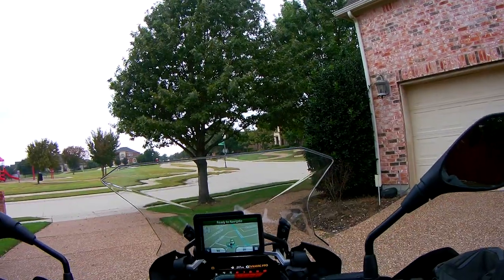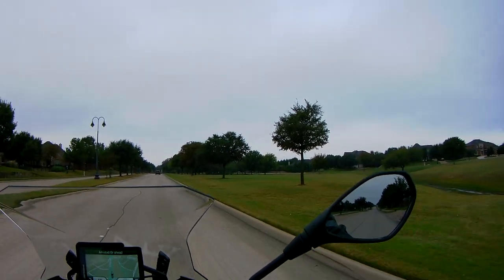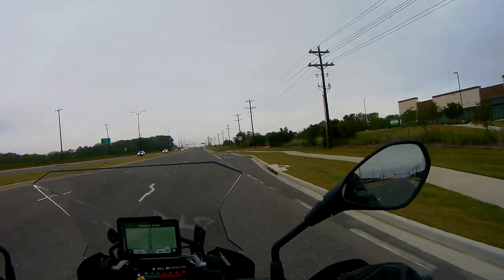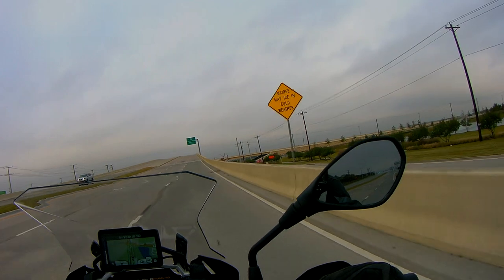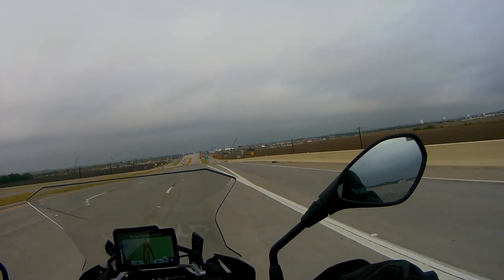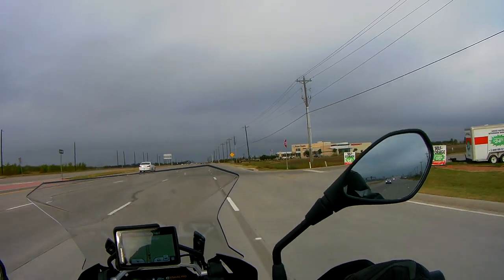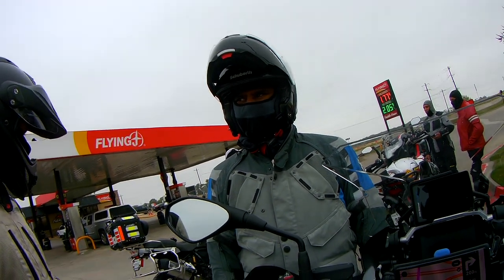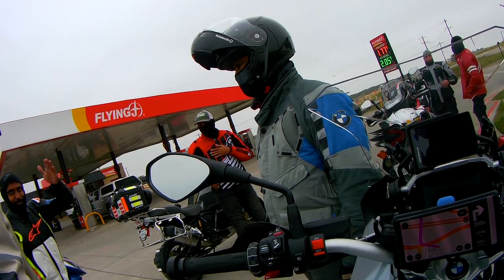Another Street ride with IMR folks!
Testing the camera setup with my new Klim Krios Pro helmet on a street ride with some fast Indian Motorcycle riders of DFW.